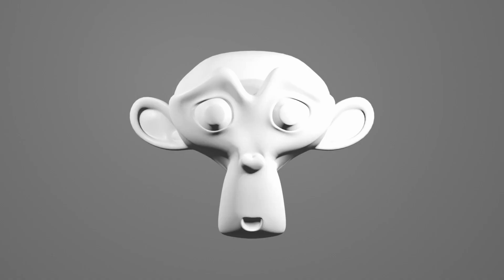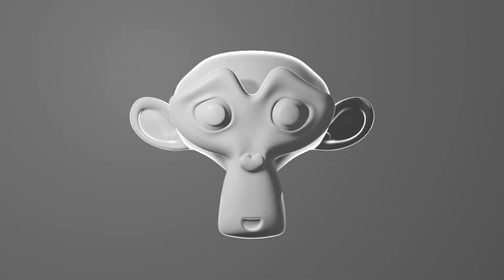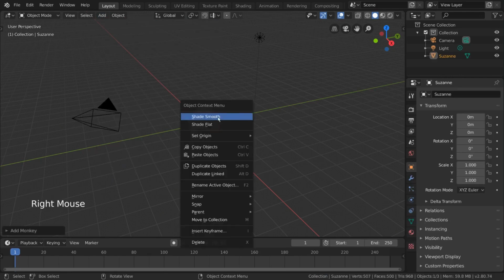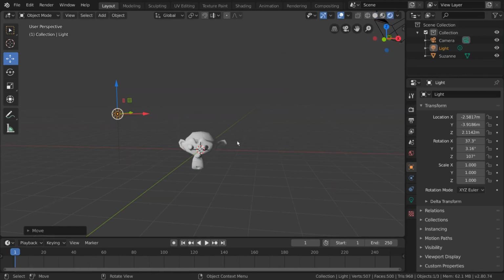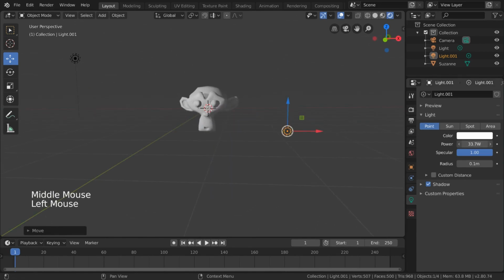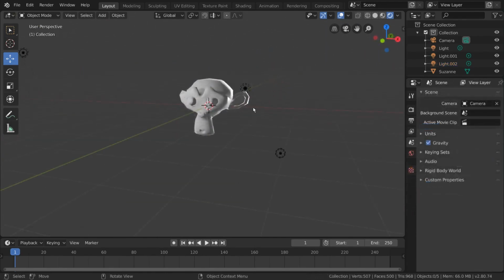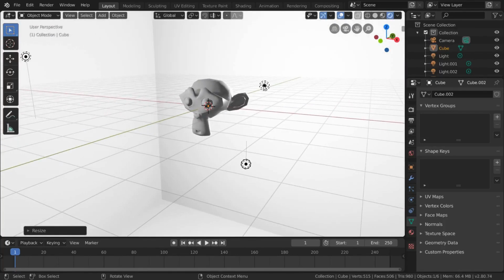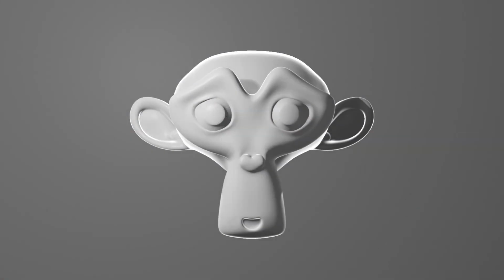18- Master Three-Point Lighting in Blender 2.8 – Easy & Pro Tips! 💡🎬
Want to make your Blender renders pop with professional lighting? 🌟 Learn the Three-Point Lighting technique in Blender 2.8 to add depth, drama, and realism to your scenes! 🎥

🔹 In this tutorial, you’ll discover:
✔️ Key, Fill, and Rim lights explained 💡
✔️ How to position lights for the best effect
✔️ Adjusting intensity & shadows for realism
✔️ Pro lighting tricks to level up your renders

Light up your Blender skills and create cinematic scenes!